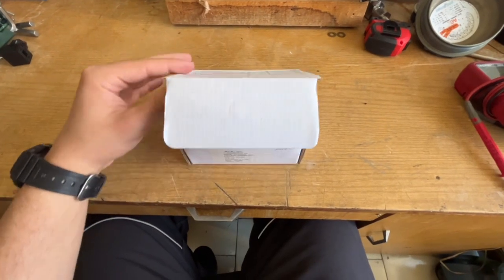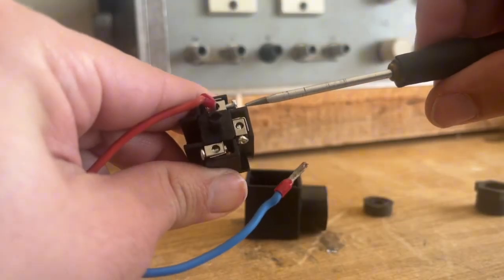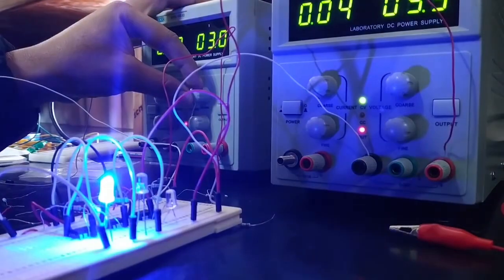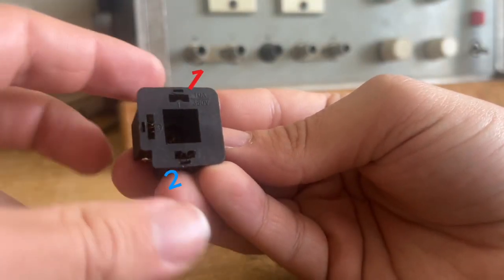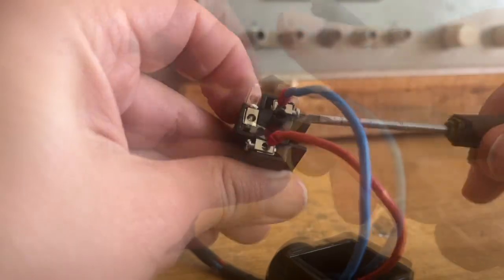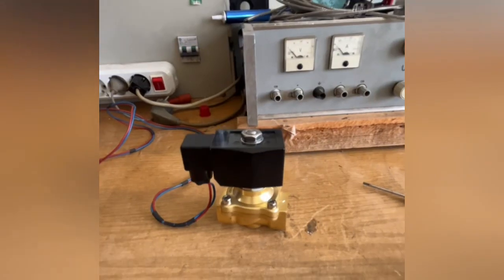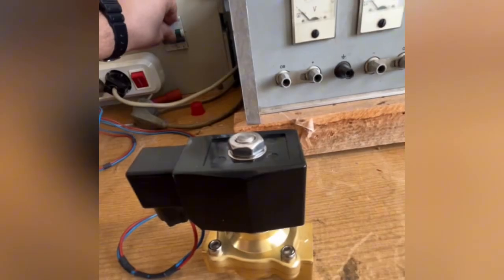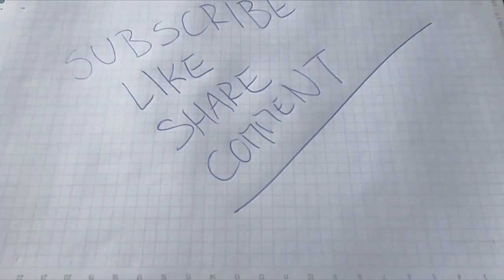Solenoid Valve Explained: Easy Wiring & Operation!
In this video, I break down the basics of a 24V DC solenoid valve—how it works, how to wire it, and how it sounds when powered. I’ll read your feedback and make an even better one next time.